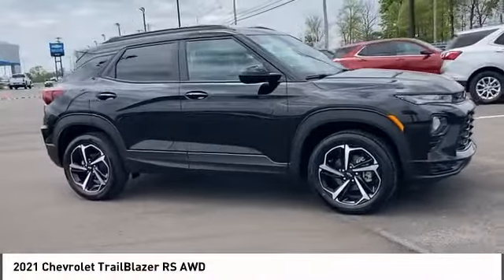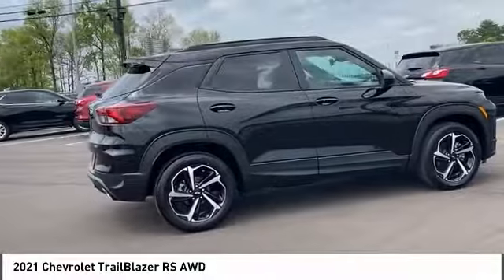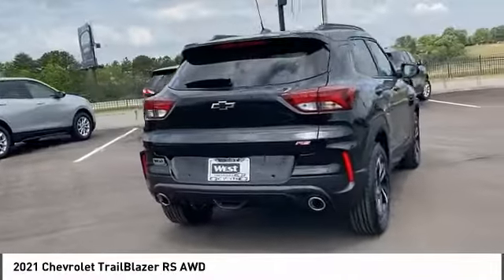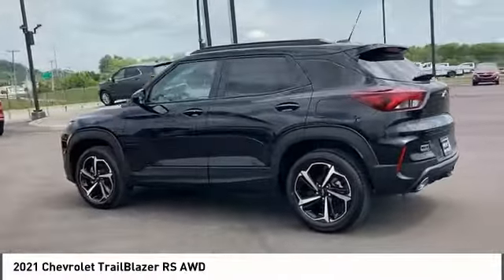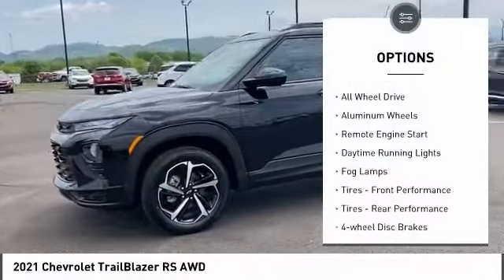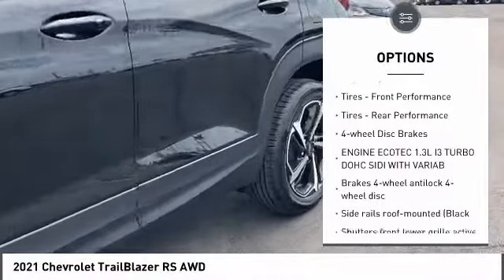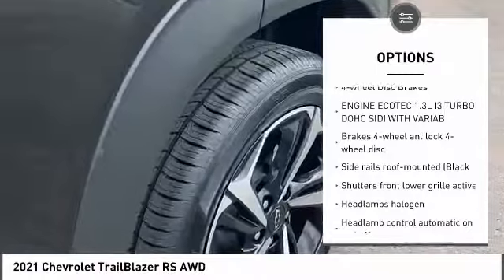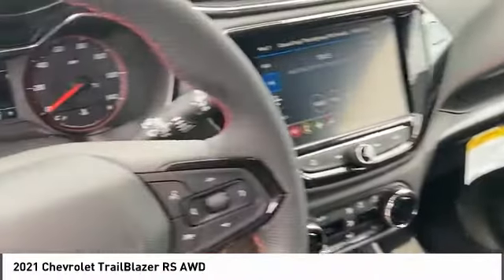2021 Chevrolet TrailBlazer Alcoa TN 160011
2021 Chevrolet TrailBlazer RS AWD

West Chevrolet
3450 Airport Highway